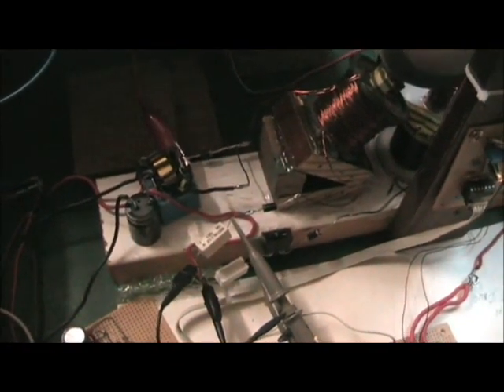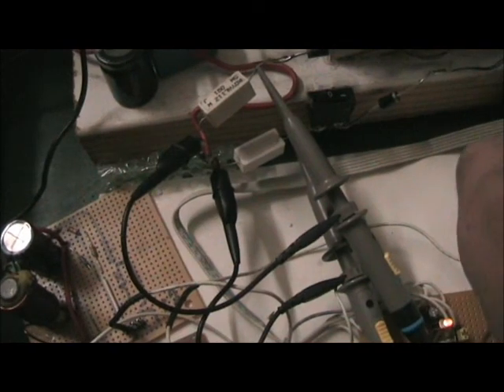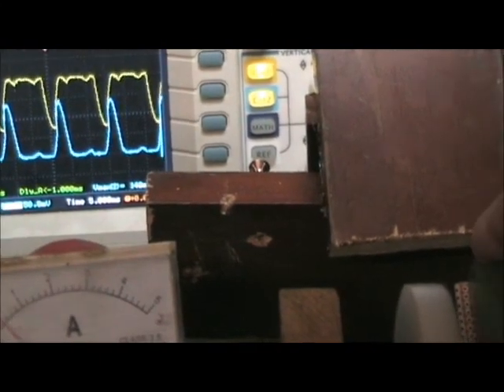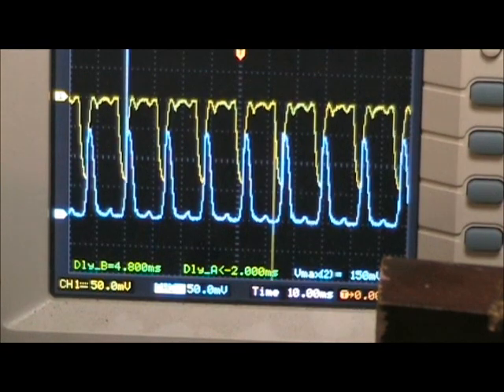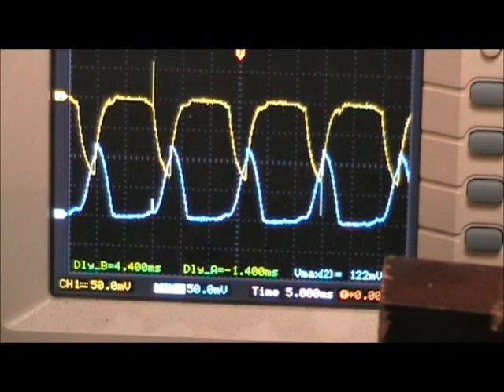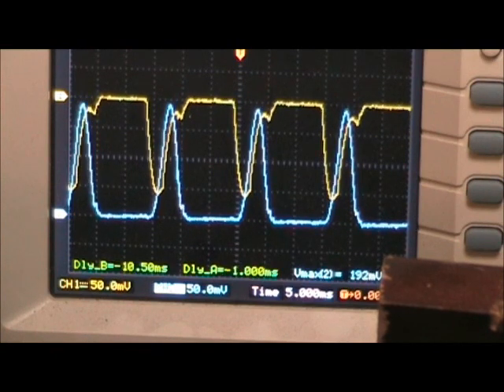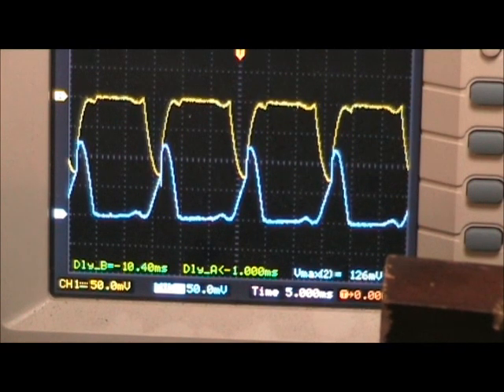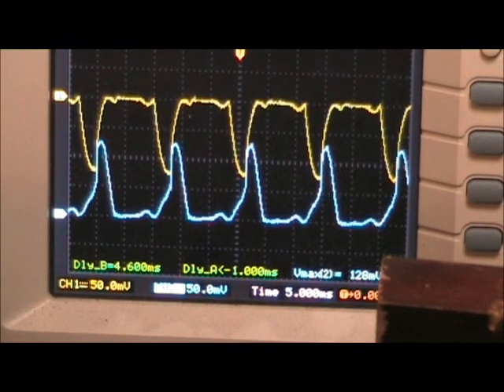Pulse Motor (Effect of Timing on Coil Currents)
Showing that the current through the coils is more when the magnet is further away from the coils. The current wave forms are obtained by scoping across 0.1 Ohm resistors. So to get the current in Amperes just divide the volts in "volts" by the resistance in "Ohms". Just for an example that's 153 mV is,  0.153 volts divided by 0.1 Ohms equals 1.53 Amperes peak current because the voltage measured was the peak voltage.